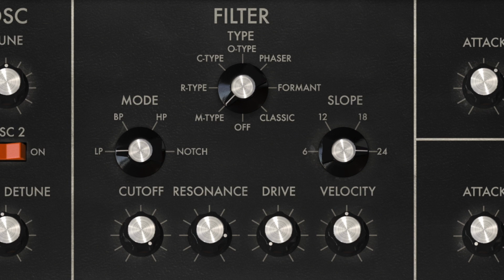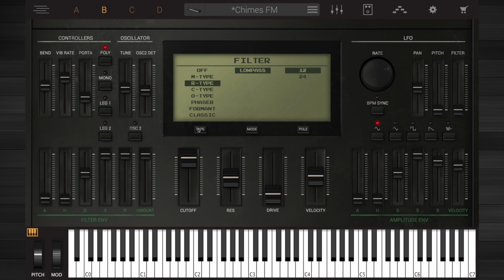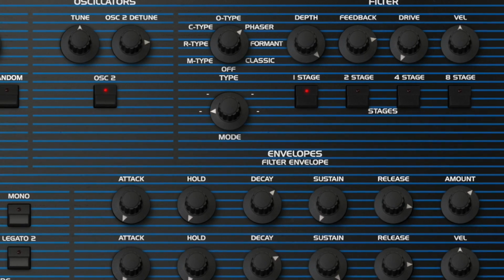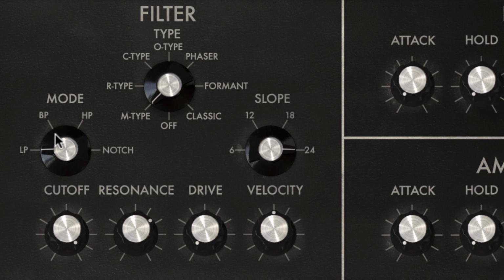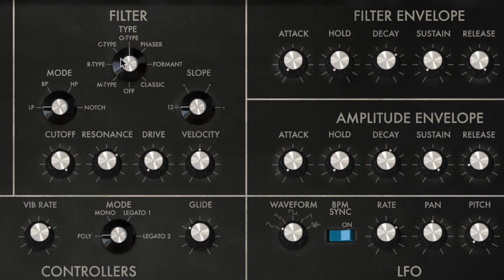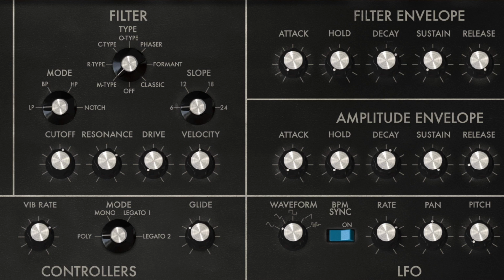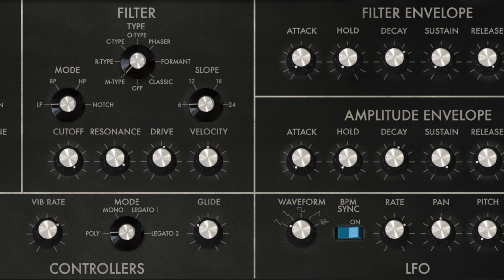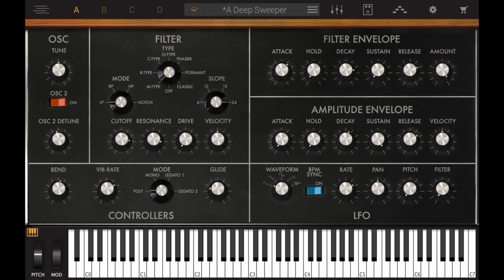Syntronik Tutorial Series: Filters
Check out this new tutorial with Erik Norlander about the legendary synth powerhouse Syntronik's analog modeled filter section created with the utmost expertise from IK, the pioneer in virtual circuit modeling.

In order to achieve highly flexible sound manipulation while maintaining the same exact sound of the original hardware, we evolved our synth engine to include circuit-level filter models of 4 of the best sounding machines of all time: Moog transistor ladder, (found in the Minimoog and Modular Moog), Roland's IR3109 chip (found in the Jupiter-8 and Juno-60), the famous Curtis CEM3320 chip (found in the Prophet-5 and Oberheim OB-Xa) and the Oberheim SEM state variable filter.

This hybrid architecture allows for a pristine reproduction of the most critical section of every synthesizer. Plus, every filter is selectable within each included synthesizer, enabling users to create their own combinations by mixing or matching at will, like using a Moog filter on an Oberheim oscillator to produce entirely new original sounds that stand out from the crowd! Syntronik also provides powerful digital filters like Formant and Phase filters that can take the analog source oscillators into new sonic dimensions.